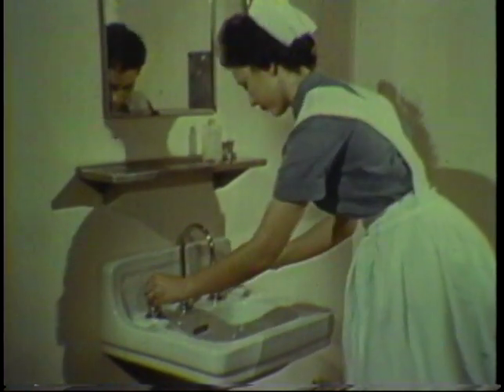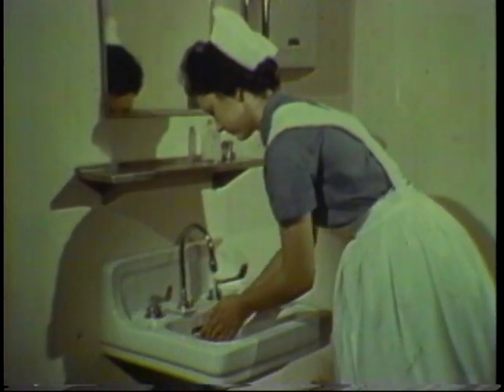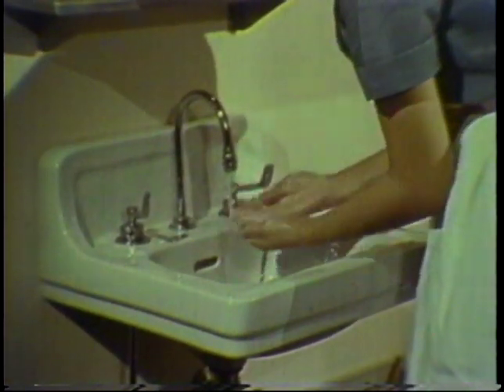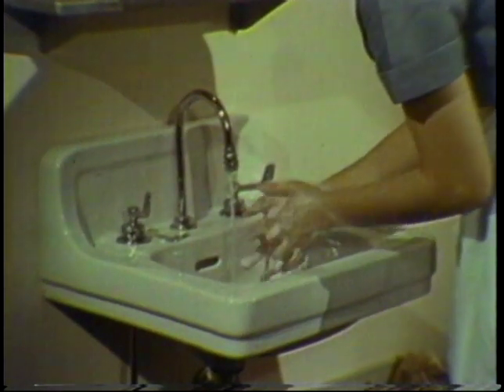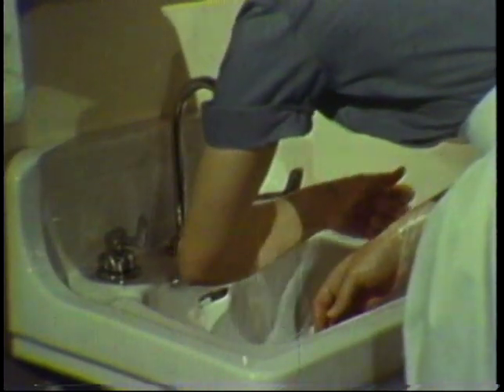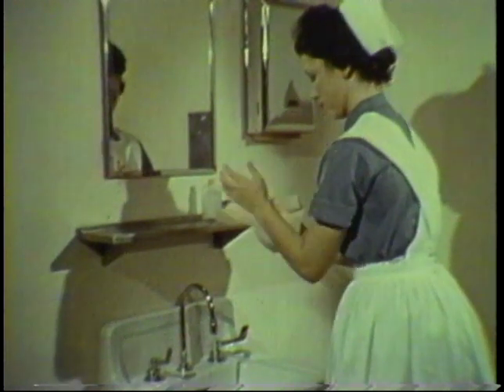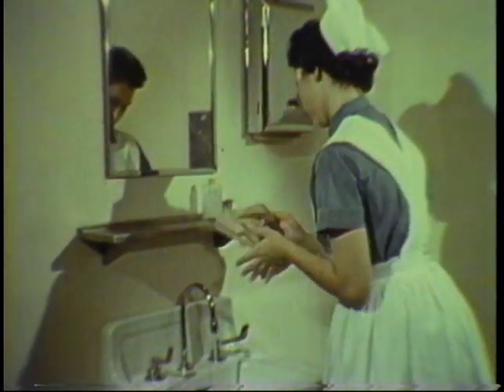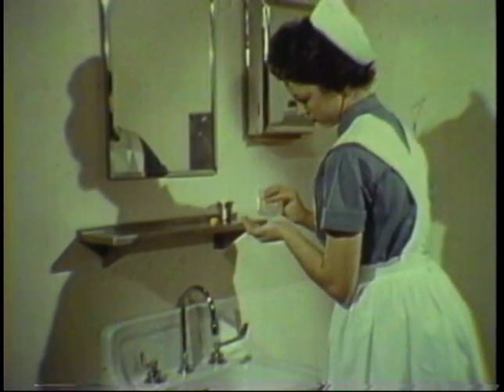Aseptic Technique: Handwashing (Communicable Disease Center)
Proper handwashing procedure for hospital staff is demonstrated by a uniformed nurse.  After the hands and forearms have been washed and rinsed, the fingernails are cleaned with a toothpick, and a lotion is rubbed on the hands to prevent irritation.  Handwashing in hospitals is an important step in limiting the spread of pathogens, especially staphylococcus.